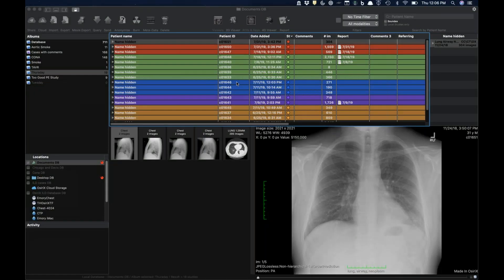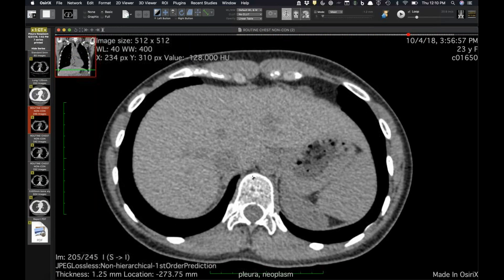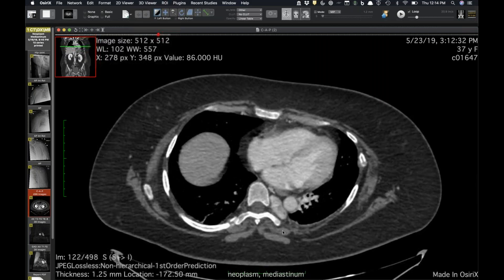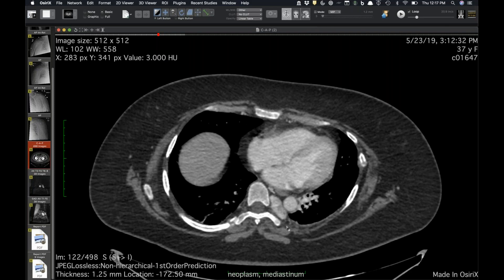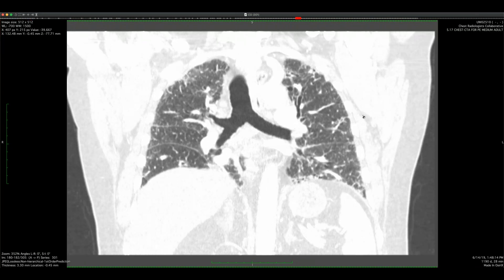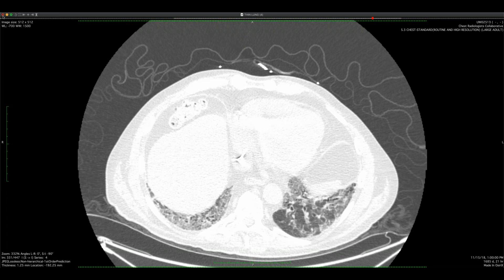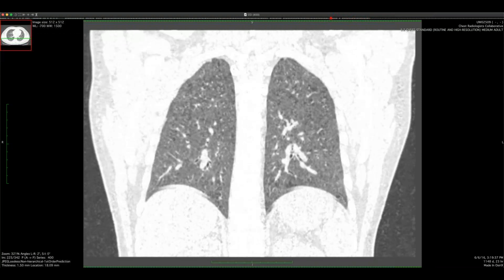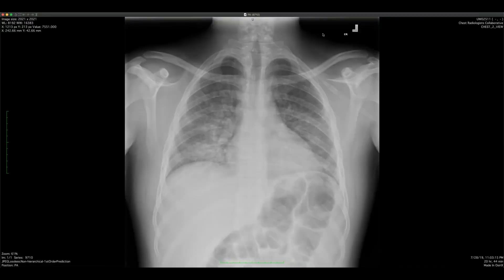STR Cardiothoracic Case Webinar 8/1/2019